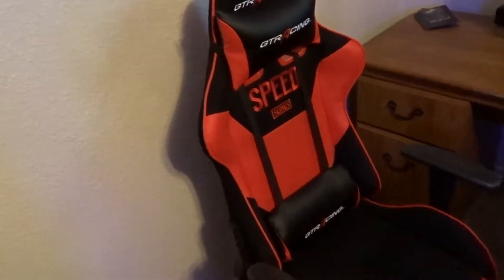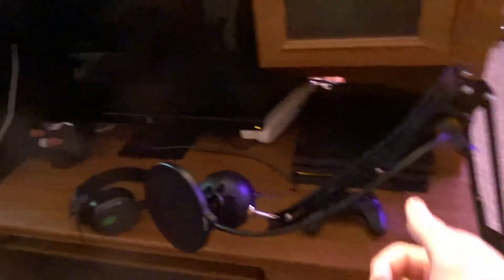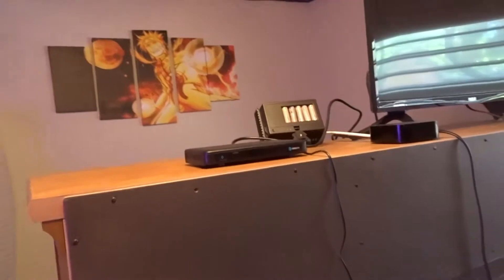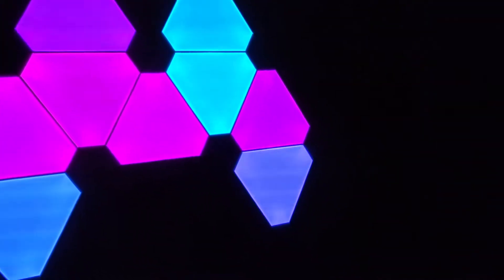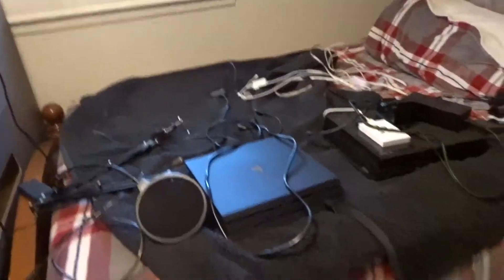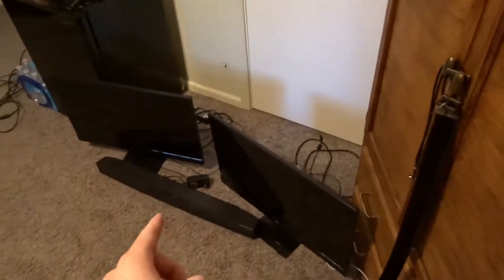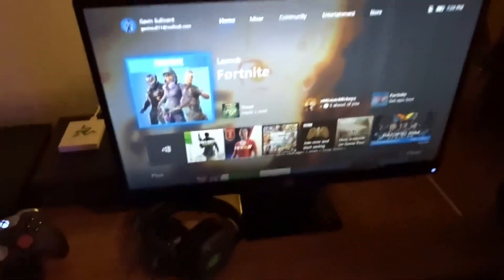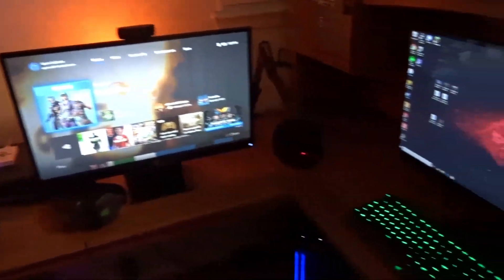Budget Gaming Setup For Recording 2018 - How To Clean Up Your Setup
Best budget gaming setup for recording in 2018! All of my equipment that I show in this video is the best quality recording equipment for gaming in 2018. To start off on YouTube you don't need a fancy setup, just build your setup as you continue to grow your channel and keep up the grind! I will also show you how I clean up my setup and make it look better in this video! Love you guys and all the support!❤